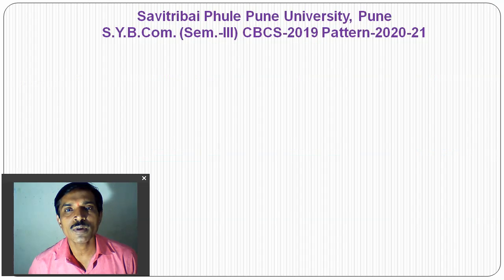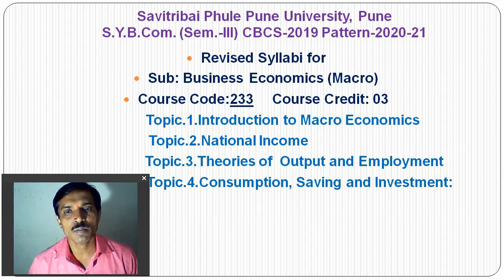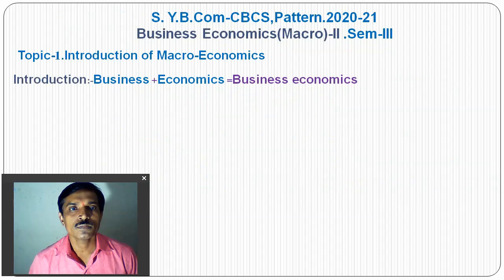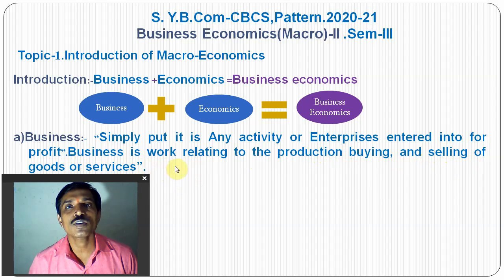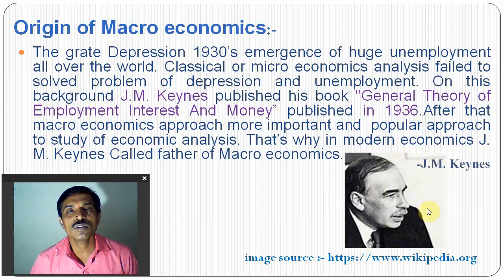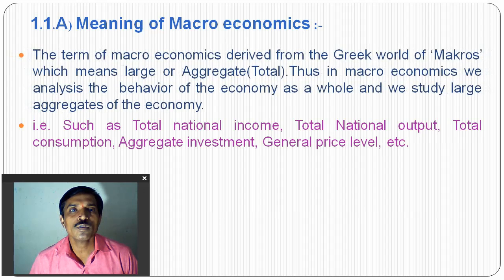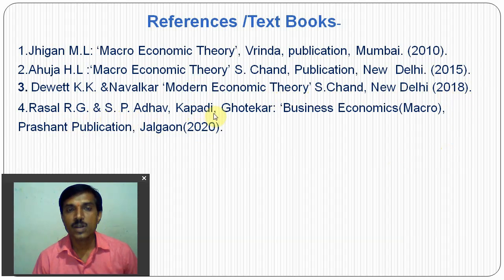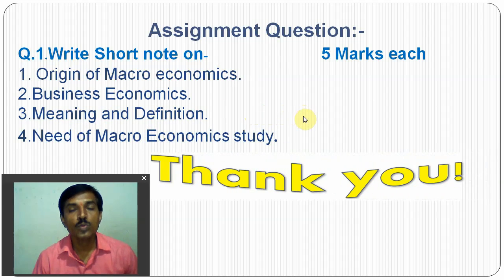S.Y.B.Com (Economics) | Sem-III | Business Economics (Macro) | Santosh P. Adhav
Chapter : Introduction of Macro Economics
Topic- 1.1 Meaning and Definition of Macro Economics(English)